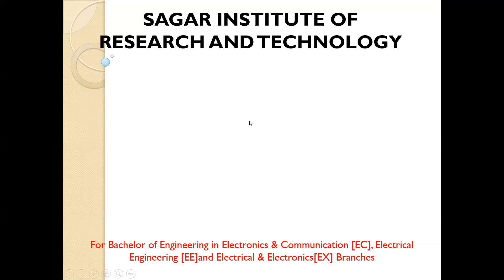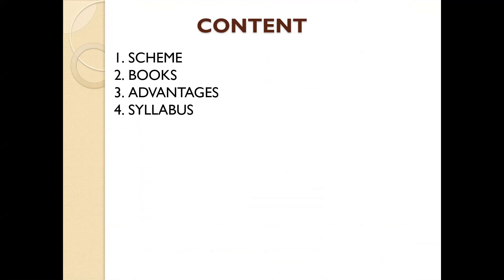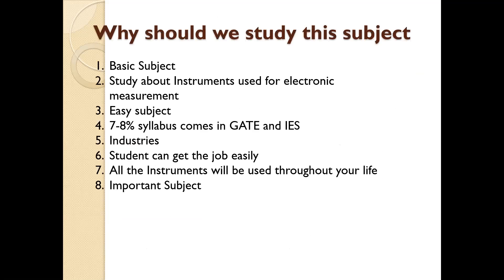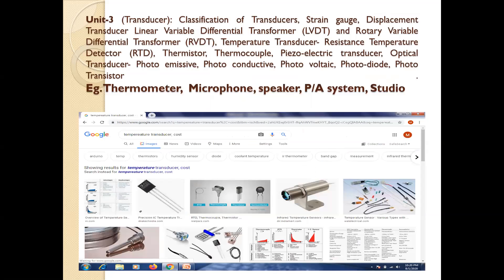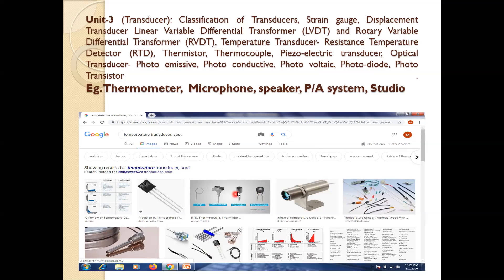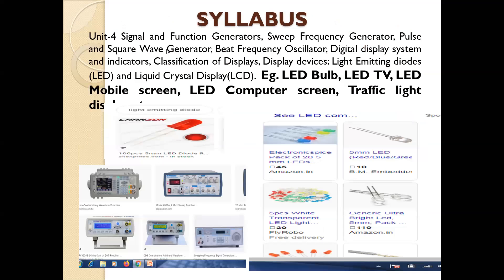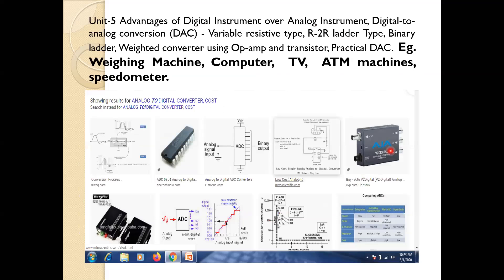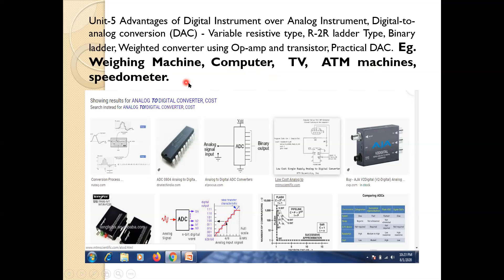ELECTRONIC MEASUREMENT AND INSTRUMENTATION, lecture 2 syllabus discussion